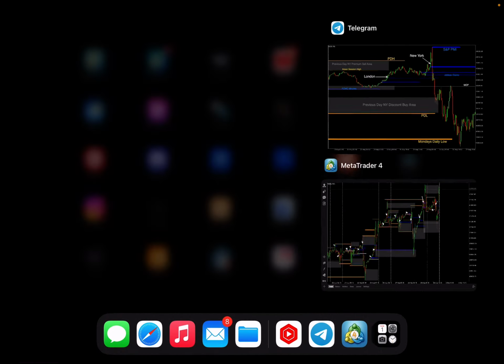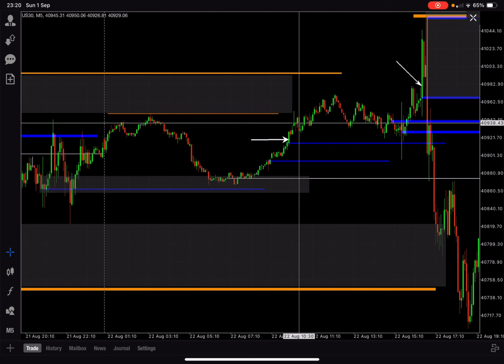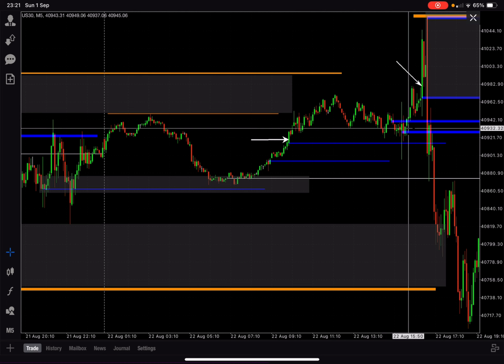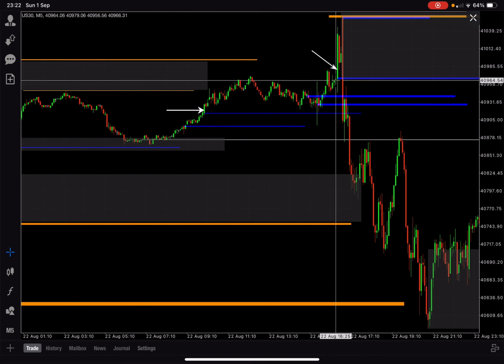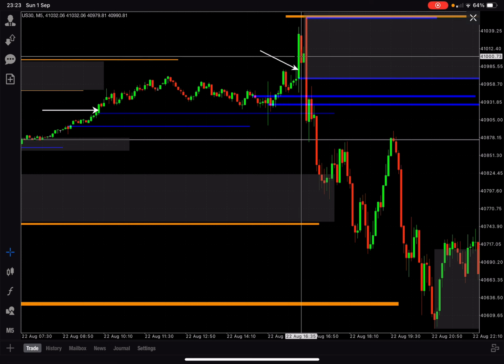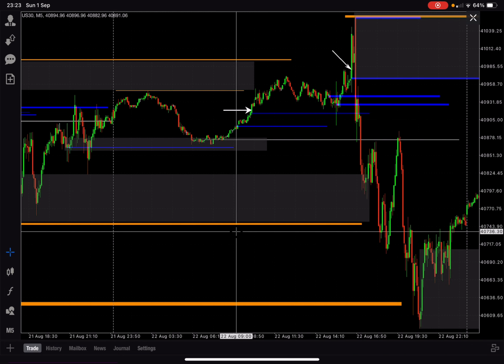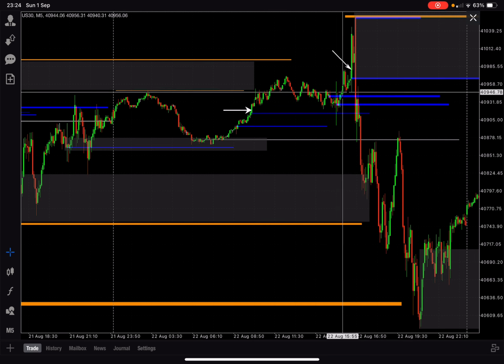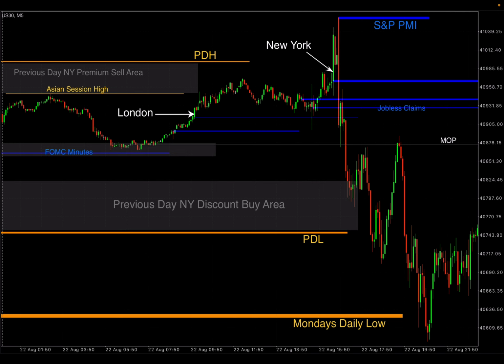22nd August 2024 - Recapping Jobless Claims Price Action And Setups On US30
Recap of price action from 22nd August 2024 On US30